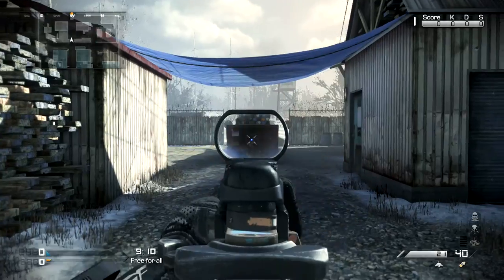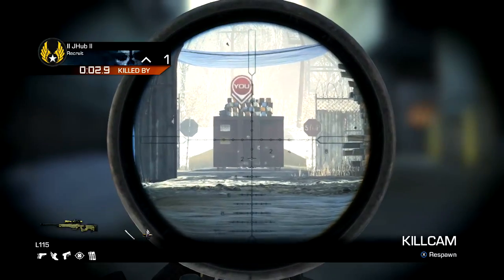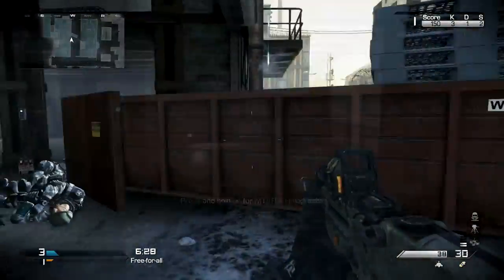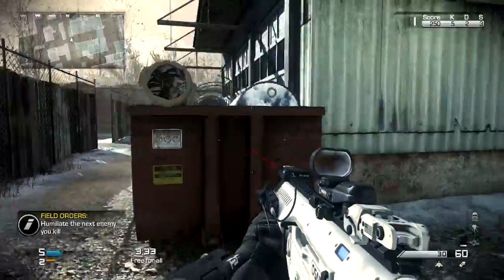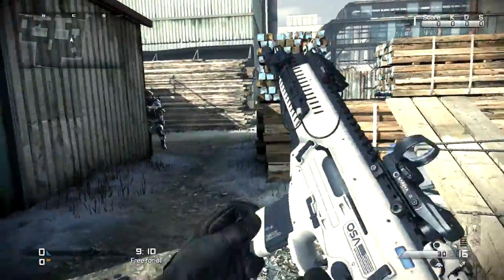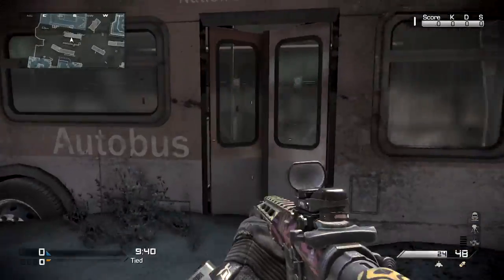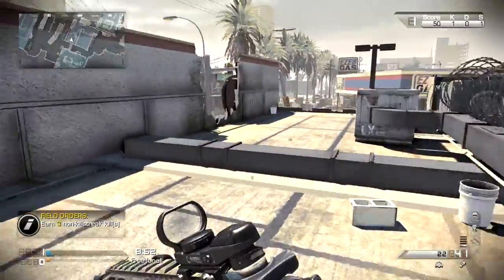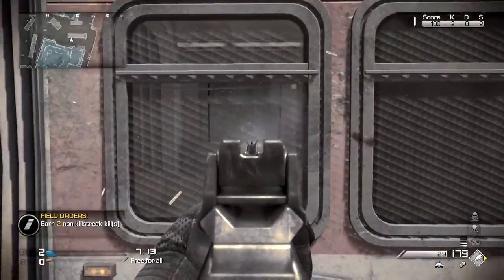Ghosts In Depth - Paper Containers (Crazy Wallbang Spots on Freight & Octane)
Found out that any storage container in Ghosts can be shot through without AP Rounds and with minimal damage reduct. Usually the same amount of shots to kill too! This does not work on shipping containers. Hollowed storage containers only. In this video I show off a few new fun spots to wallbang people on Freight and OCtane.